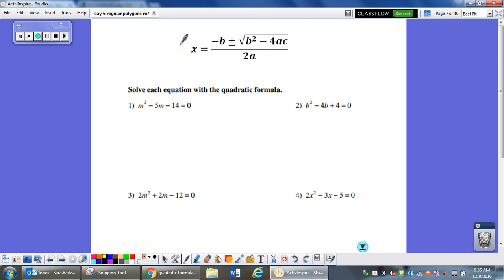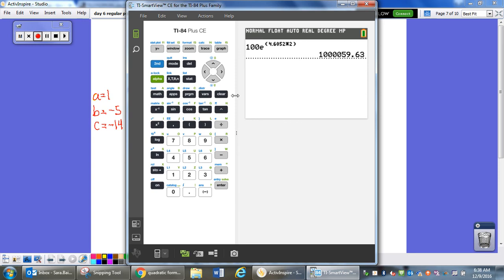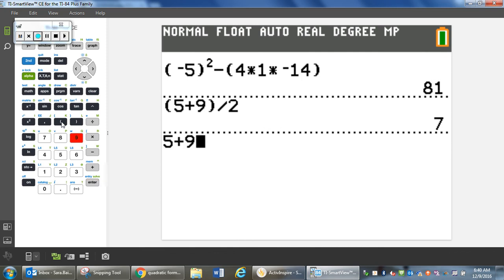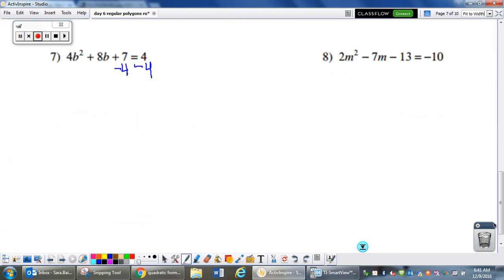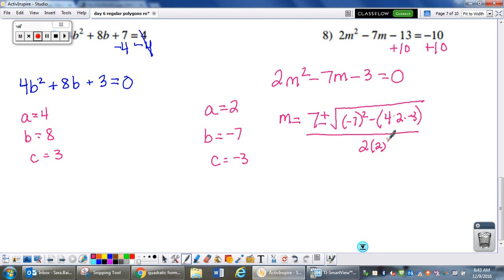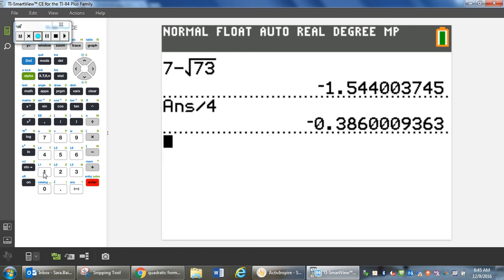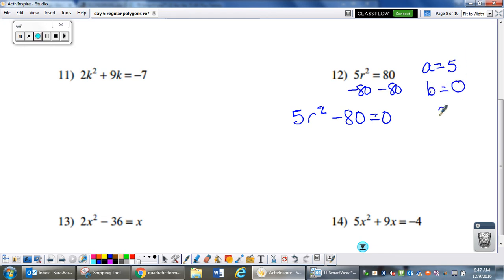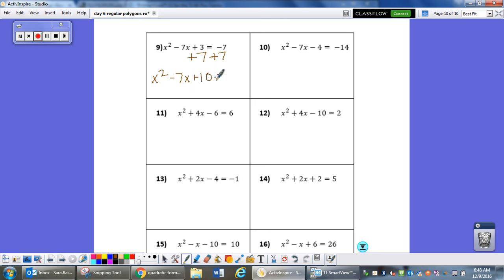Quadratic formula practice